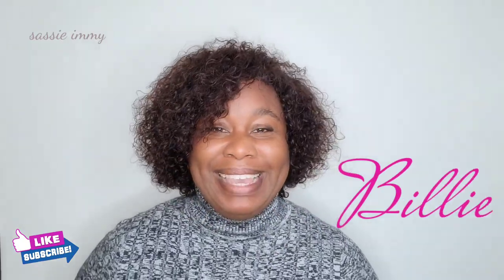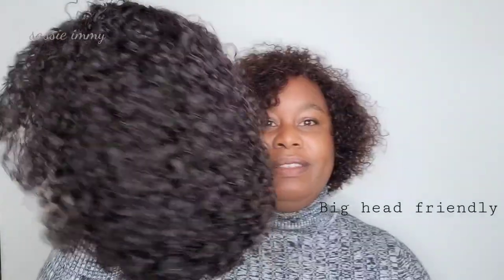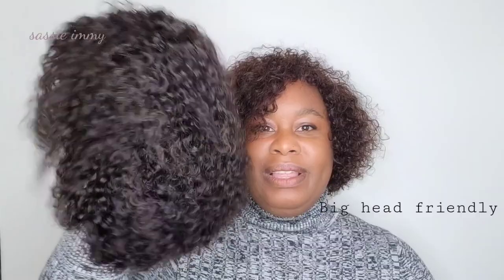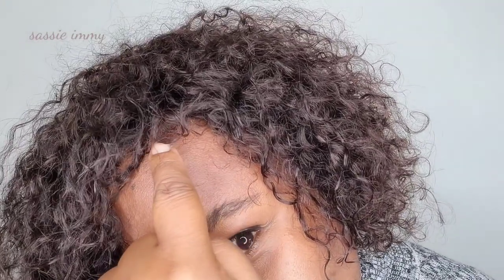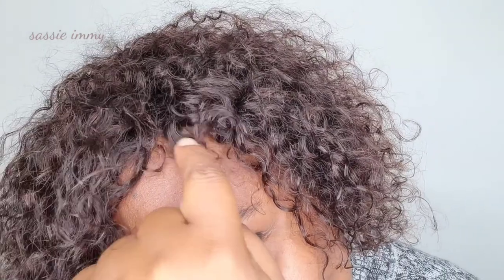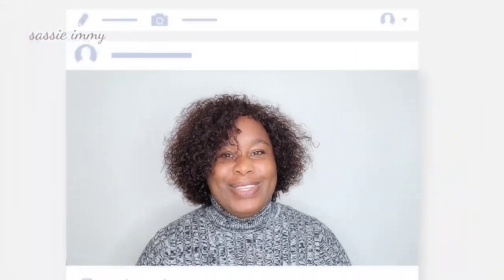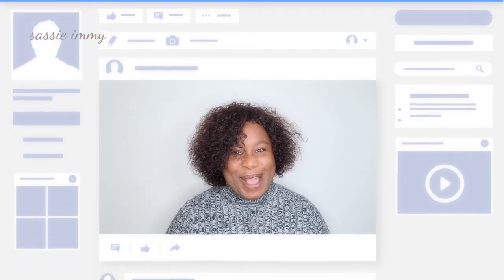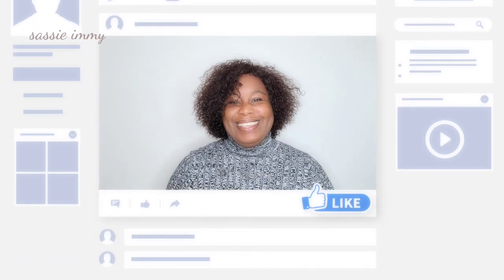Billie human hair wig is natural, lovely and easy to wear - wiggit.co.uk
I was impressed with the detail and ease of wear of this wig.